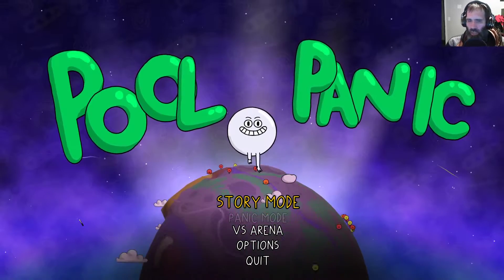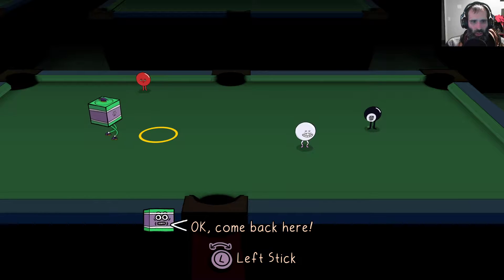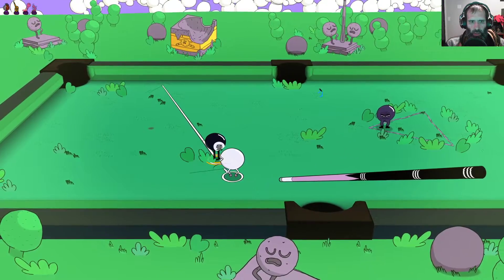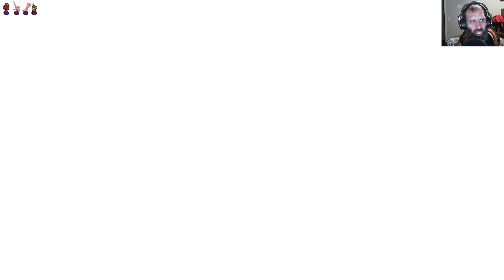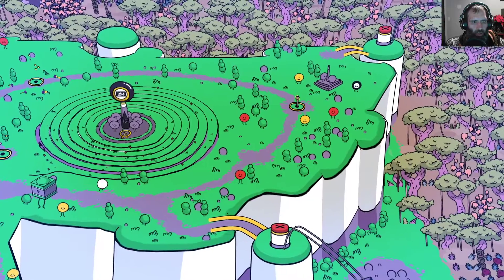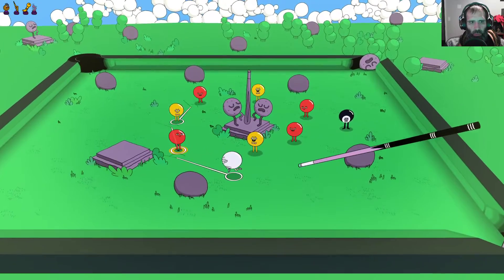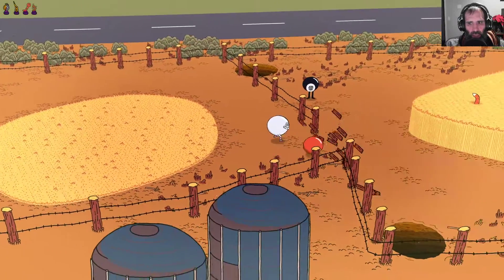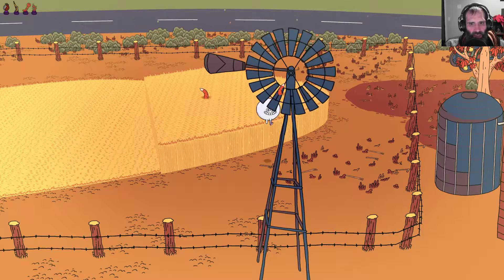Steam Cleaning - Pool Panic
A colorful vibrant world both visually and audibly.  The movement to moment gameplay is far to finicky to recommend despite the wide variety of challenges and activities.